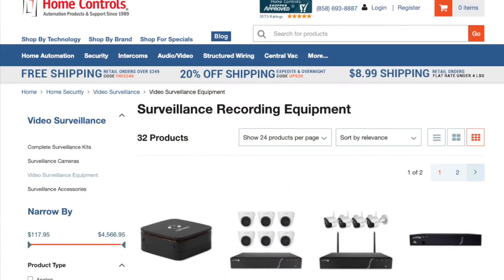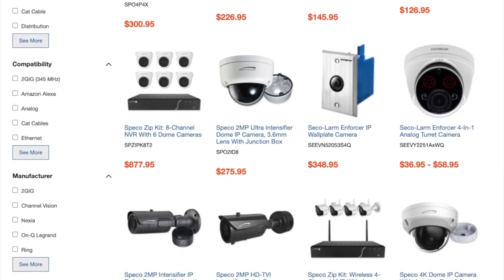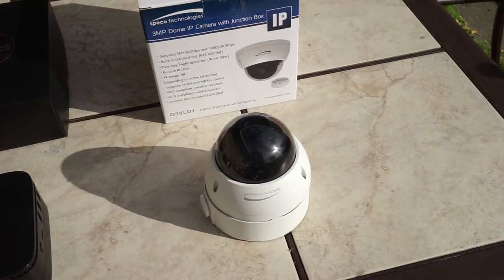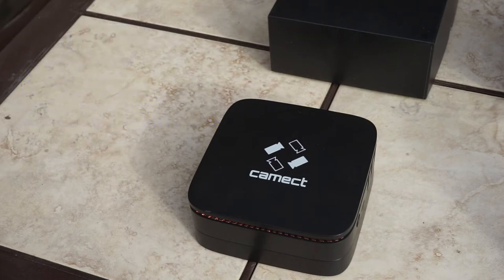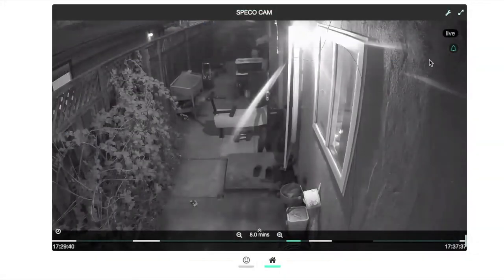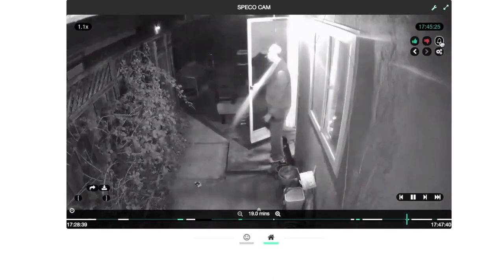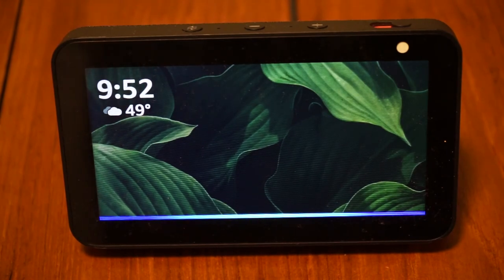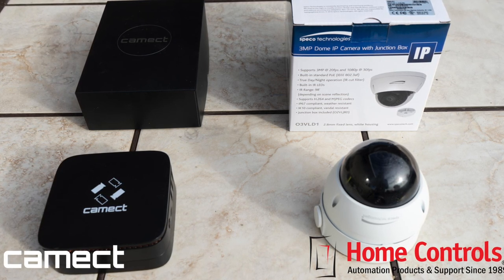Demo of Home Controls Speco Camera and Camect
In this video we install and demo a Speco IP dome outdoor security camera and connect it to Camect smart camera hub. The demo shows Camect AI detection of a person as well as live video playback from an Amazon Alexa Echo Show.

The Speco camera and Camect hub are both available on Home Controls.
Home Controls is one of the top distributors of home automation systems and has a great selection of home security and video surveillance products. The products can be found here: